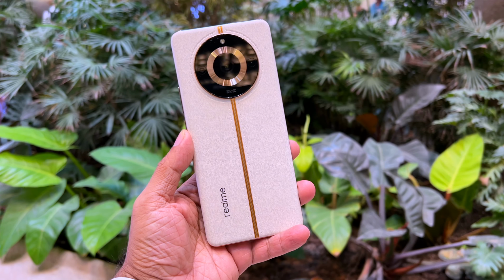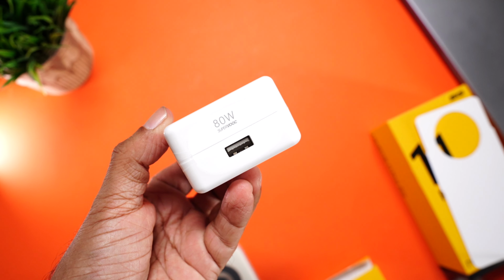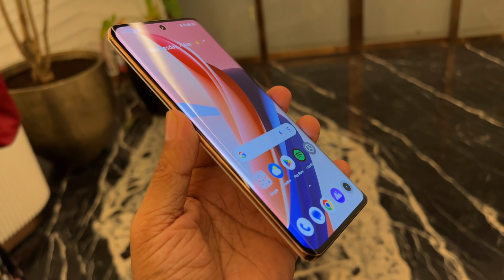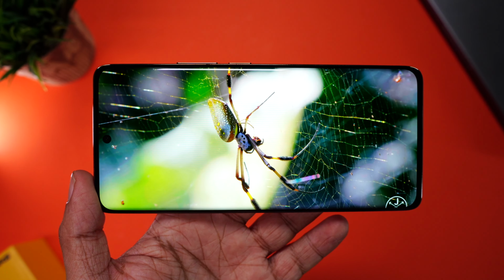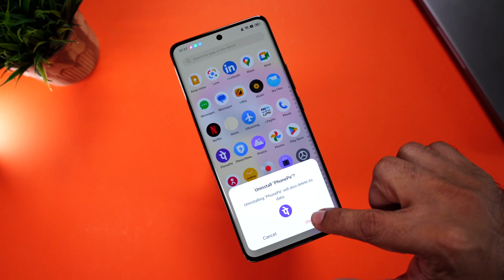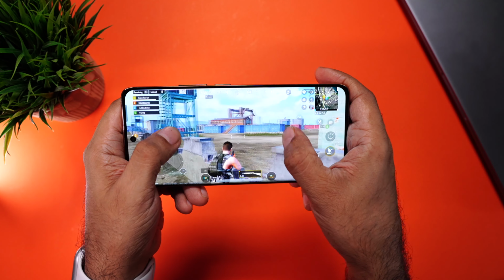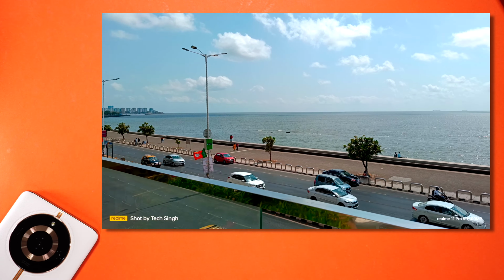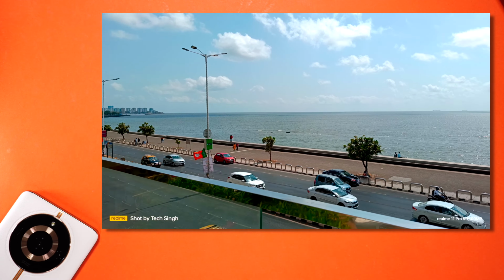Realme 11 Pro 5G Review After 7 Days - Almost Perfect 🔥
With 144Hz curved AMOLED display, Realme 11 Pro packs in alot at just Rs 23,999. Watch before you buy.

To buy
8GB + 128GB

My gear
Ulanzi RGB Light background
Ulanzi handheld wand light